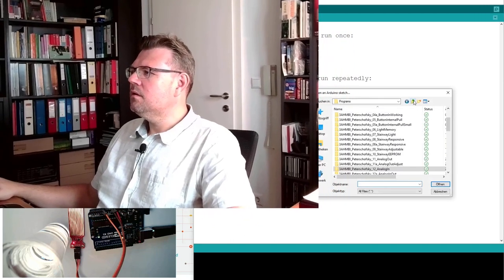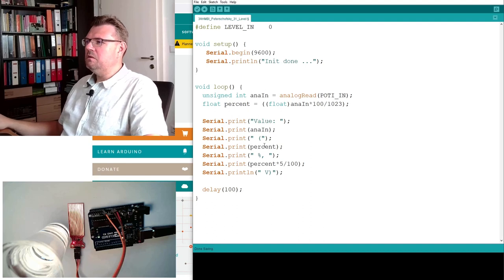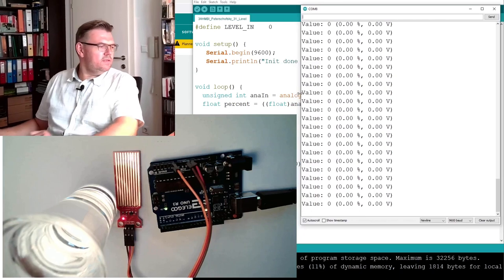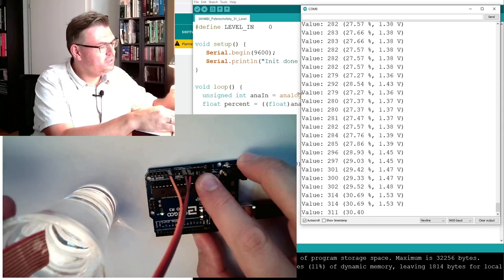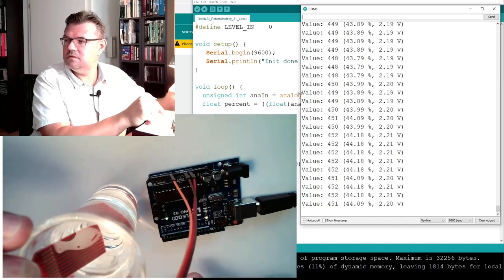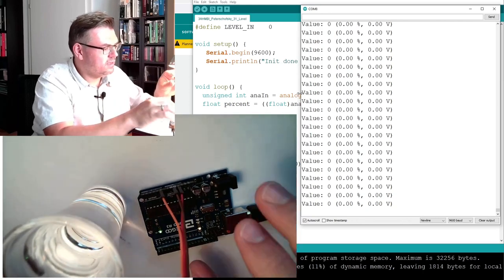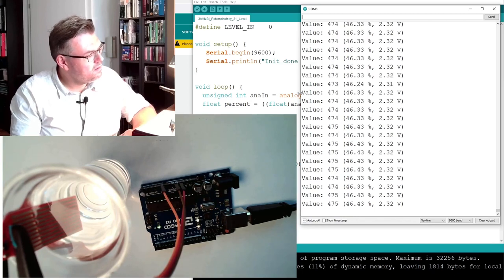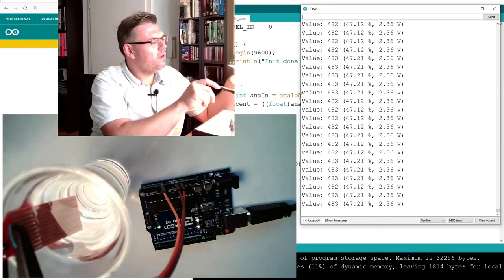Arduino 64: Measure Level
This video explains the function and the weaknesses of the resistve level sensor in our kit. We will learn the usage of the sensor and we need to explore how to overcome a major issue of the sensor: Dissolving of the plate.